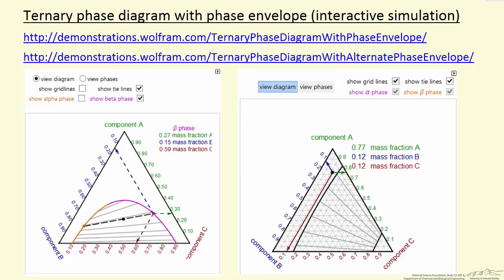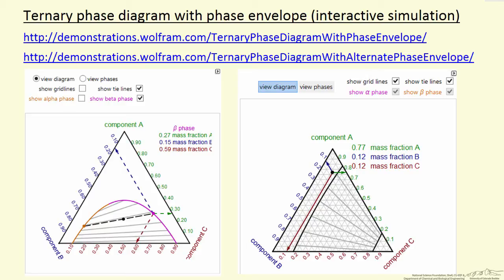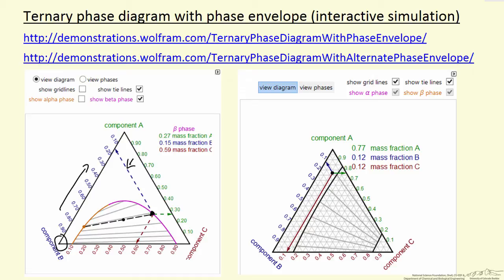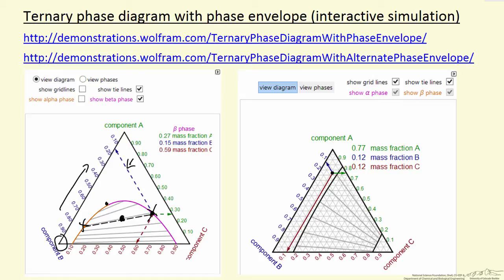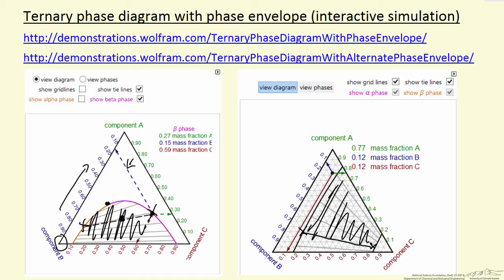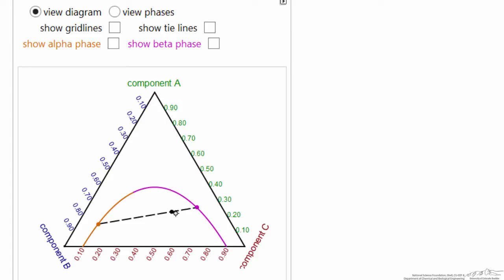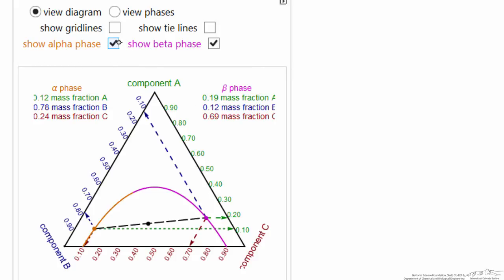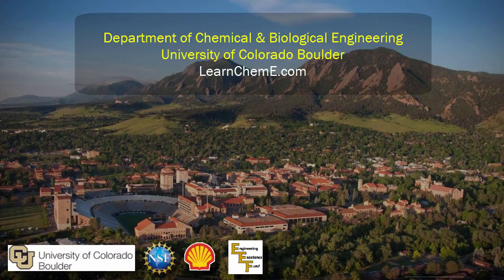Ternary Phase Diagram with Phase Envelope (Interactive Simulation)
Organized by textbook Describes two interactive simulations that show ternary phase diagrams where two types of phase separation occur to form two solutions in equilibrium. Made by faculty at the University of Colorado Boulder, Department of Chemical & Biological Engineering.